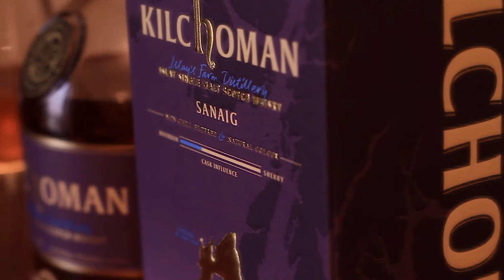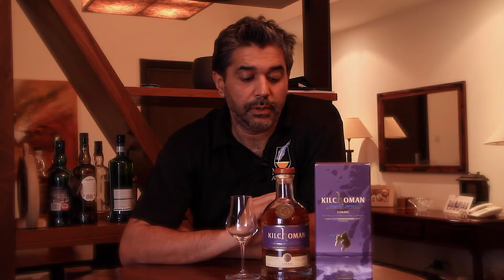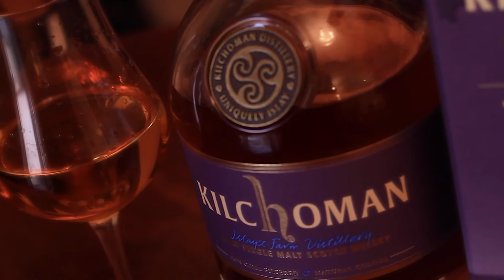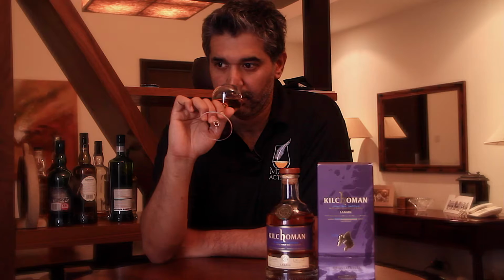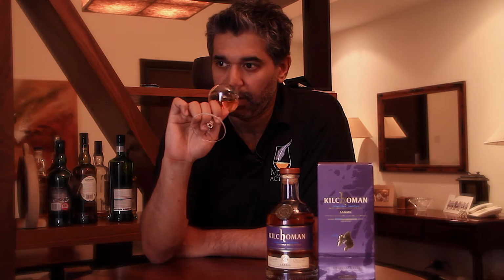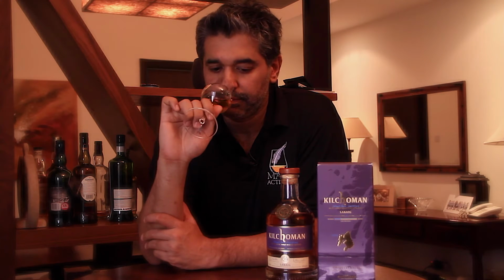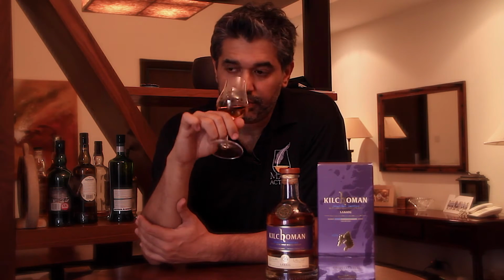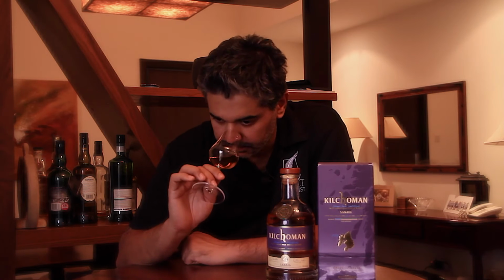Malt Activist reviews Kilchoman Sanaig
Anything from Kilchoman gets my pulse racing since I'm a huge of fan of pretty much everything they produce. In front of me now is their newest entry to the core range called Sanaig.

It's a mix of bourbon and sherry (more sherry) and has left me with some mixed feelings.